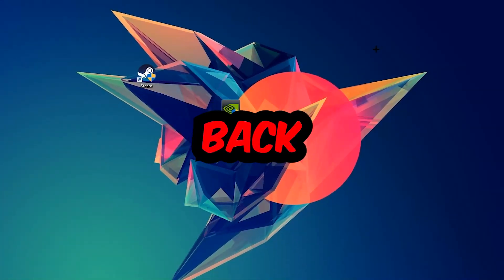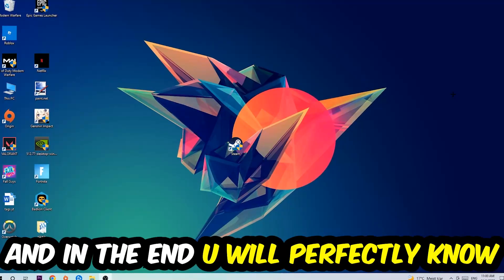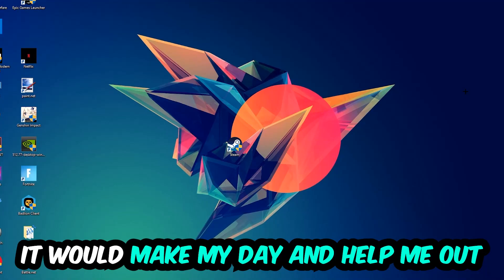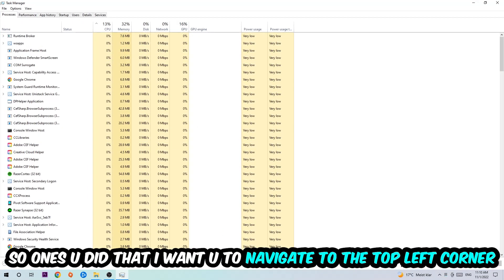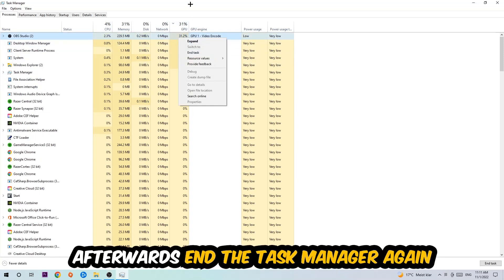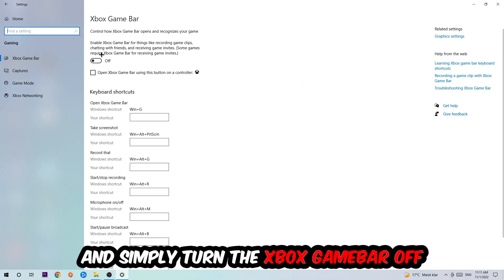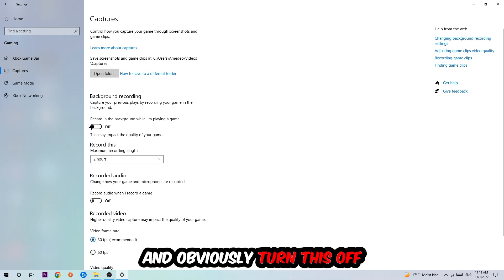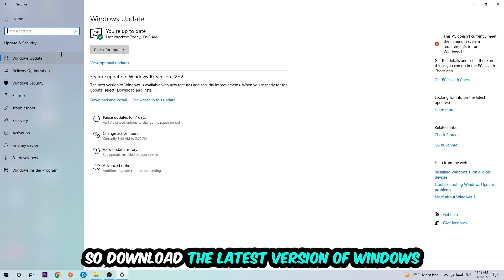Naraka Bladepoint – How to Fix Fps Drops & Stuttering – Complete Tutorial